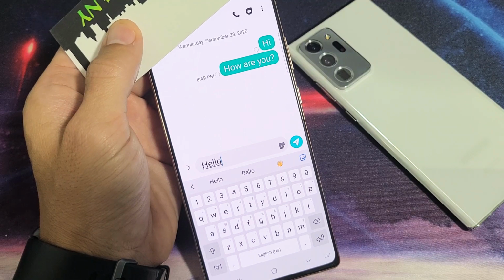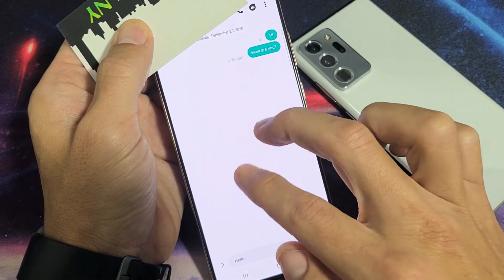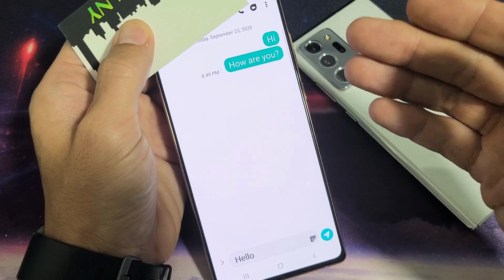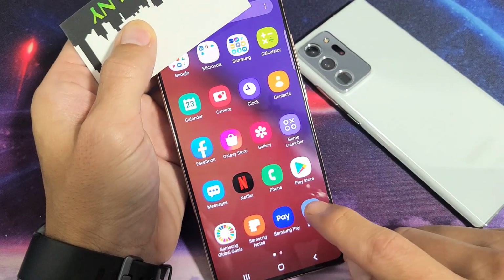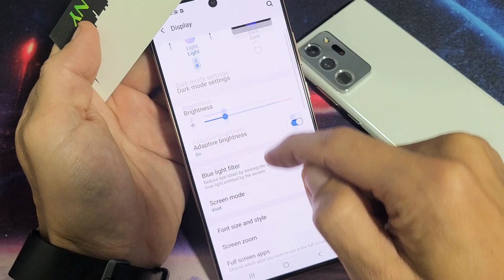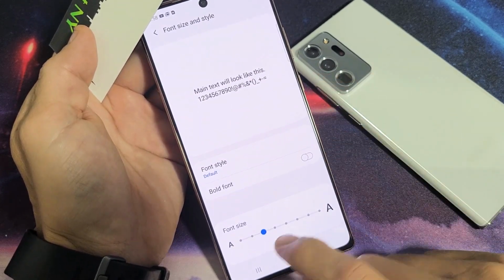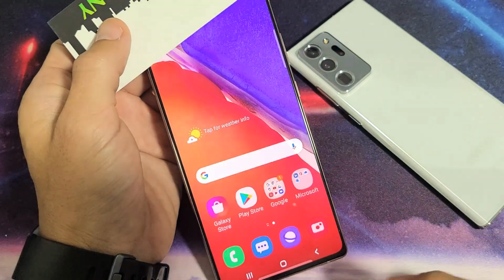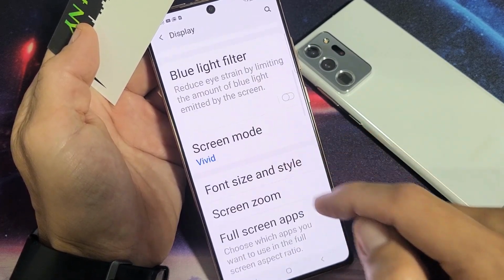Galaxy Note 20: How to Increase / Decrease SMS Text Message Font Size (1 Second)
I show you how increase or decrease the font text size on the sms text messaging app on the Samsung Galaxy Note 20 and Note 20 Ultra. Hope this helps.

Samsung Electronics Galaxy Note 20 / Note 20 Ultra 5G Factory Unlocked